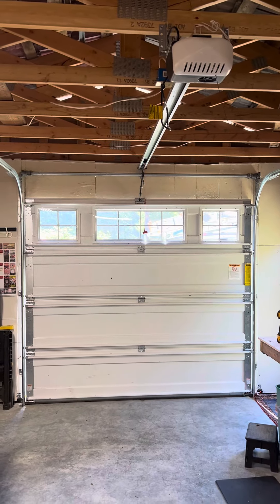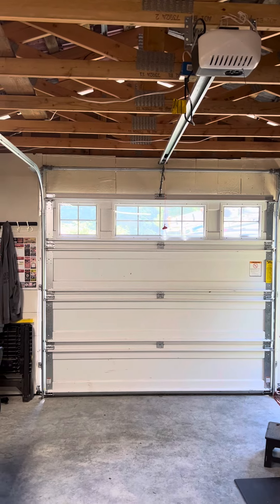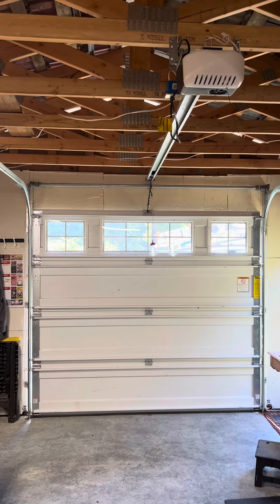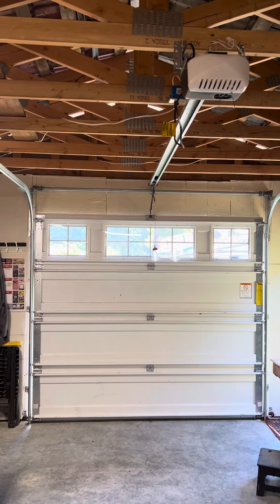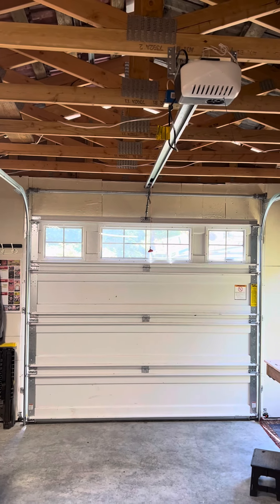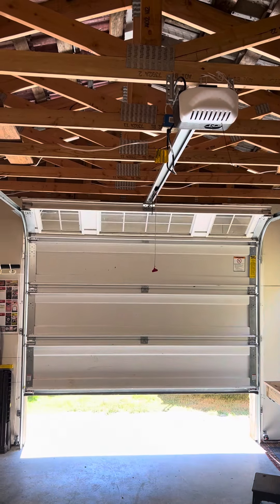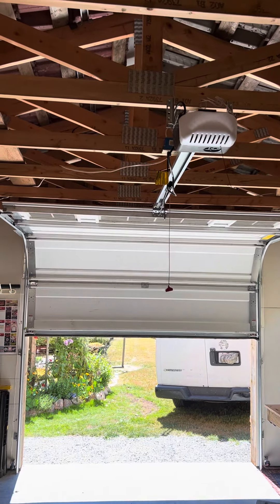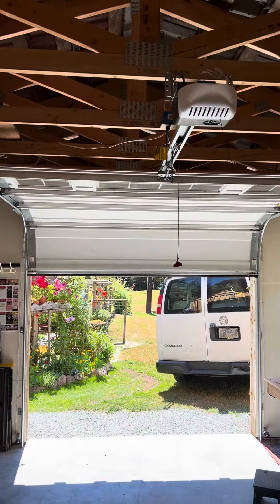GeniePro 2028 on 8x7 Wayne Dalton 9405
This was a customer purchased door and operator in a new opening, so didn’t have to bring anything out, or take anything back. It was nice to hear the birds too.